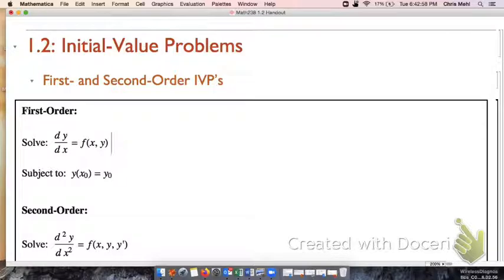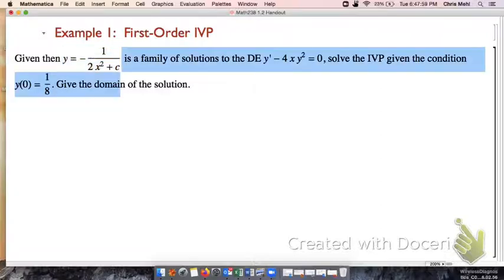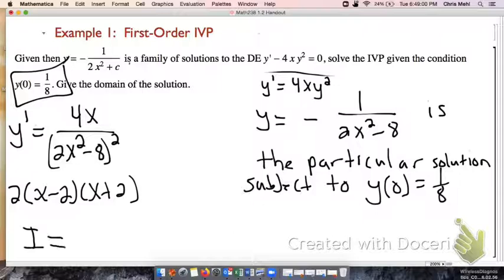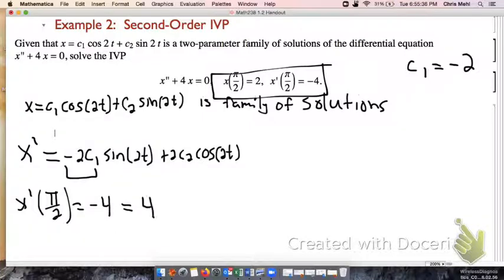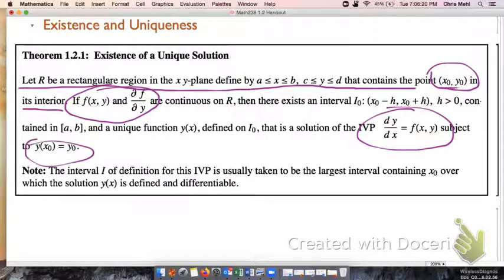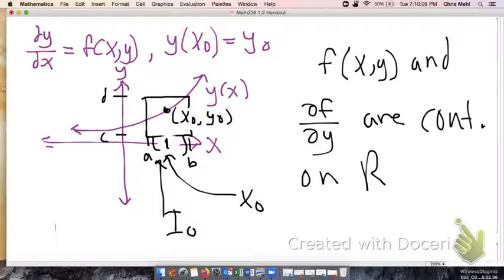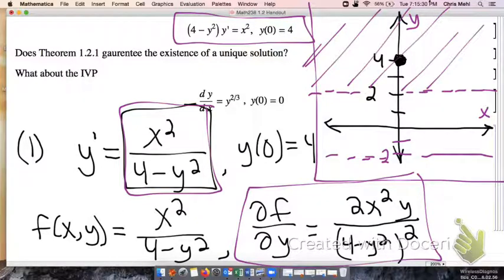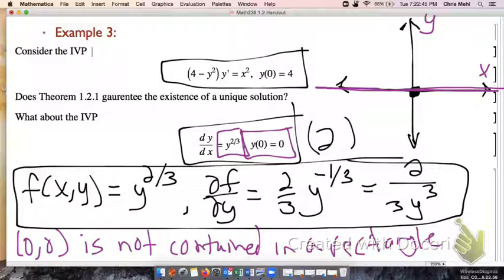1 2 IVPs